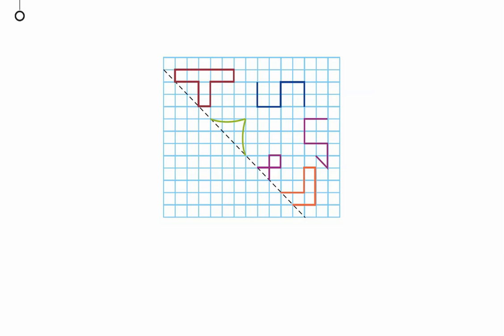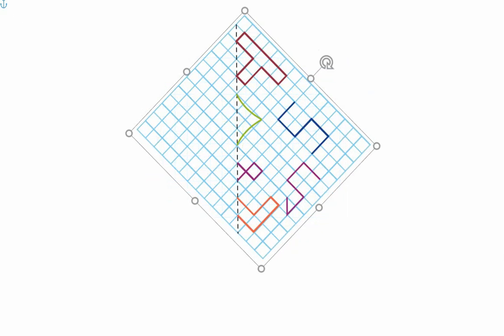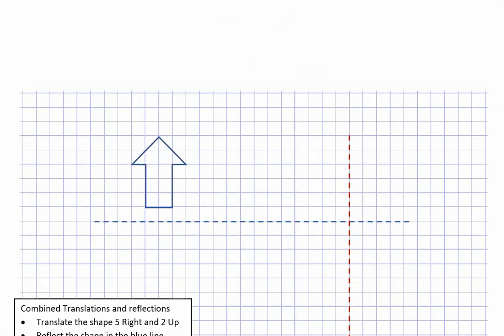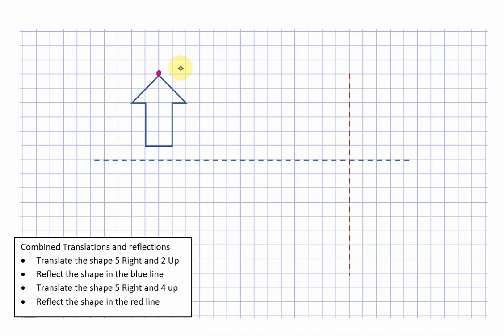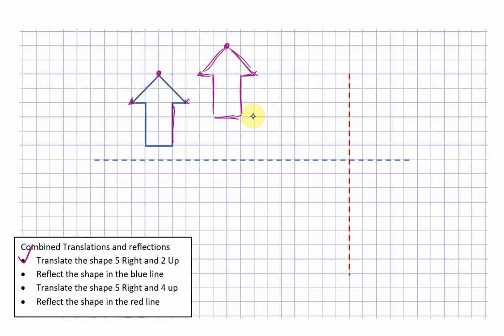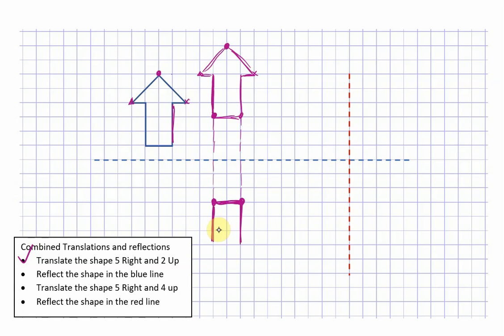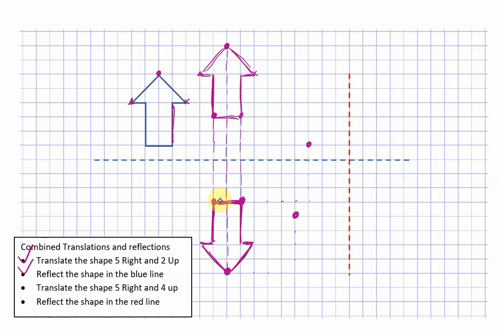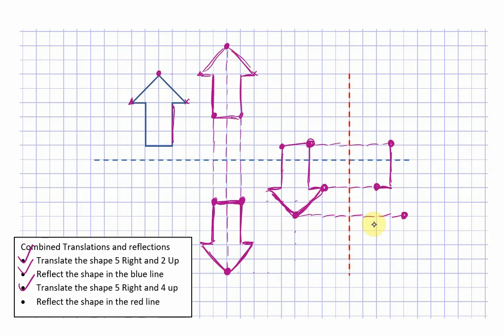Combined Reflections and Translations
Example of reflections in a diagonal line, and combining reflections and translations